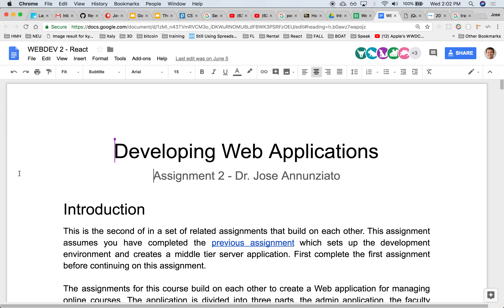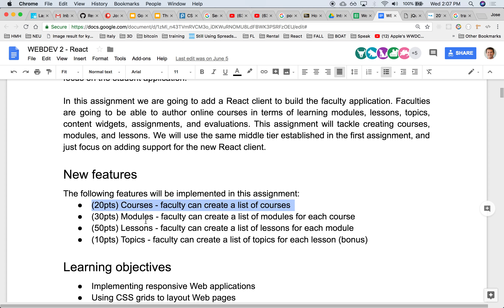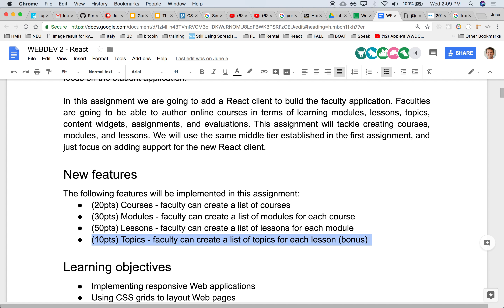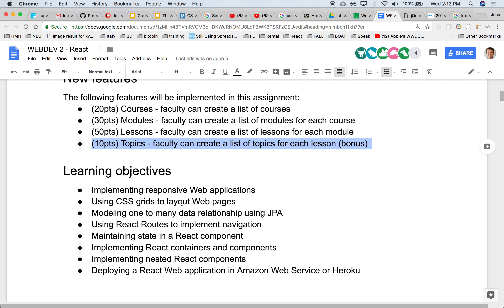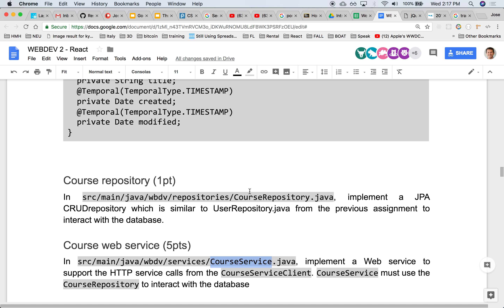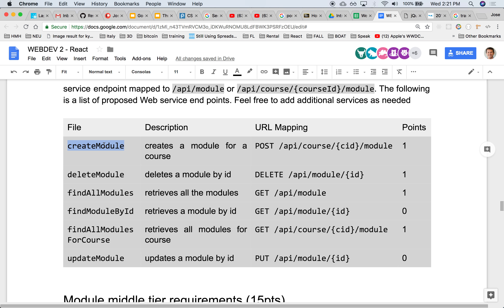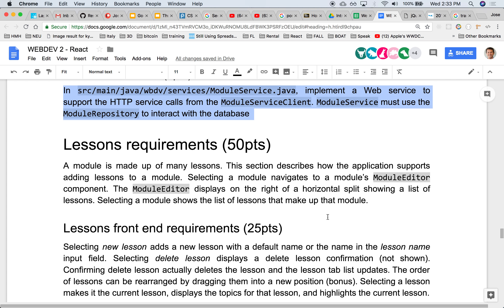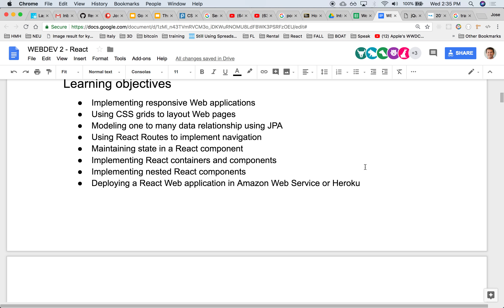M2L3 2 assignment 2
Deploying a Hello World React Web Application on Heroku

Implementing Course Modules with React and Spring Boot deployed on Heroku